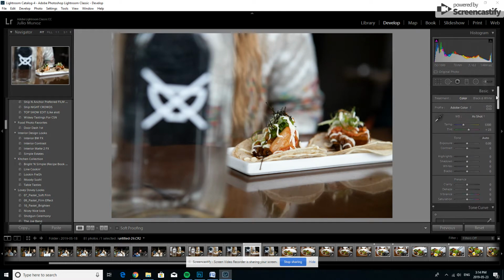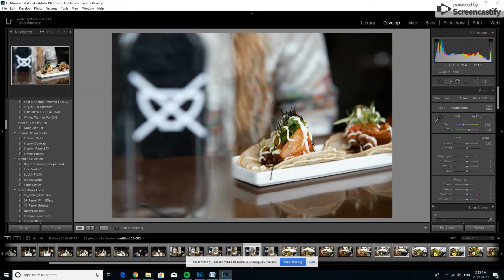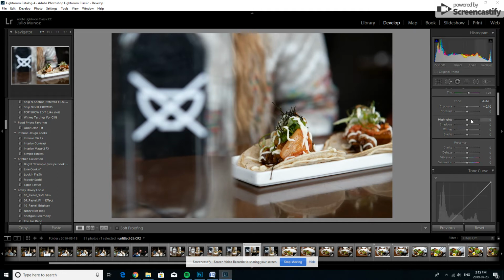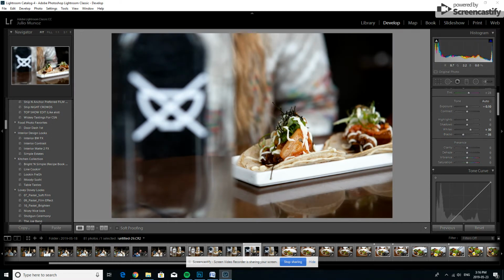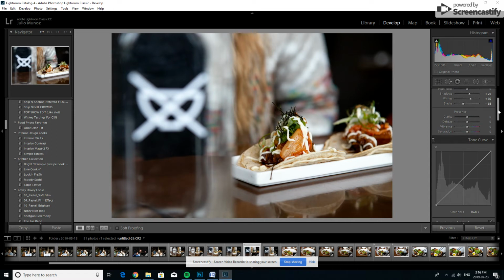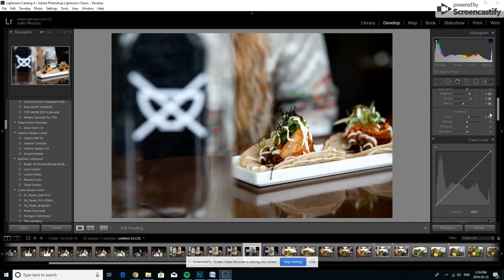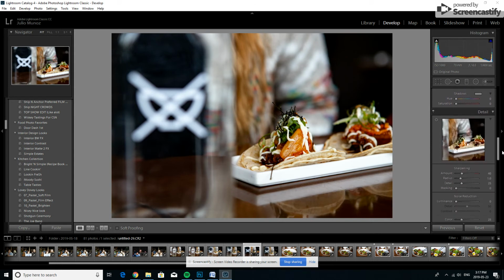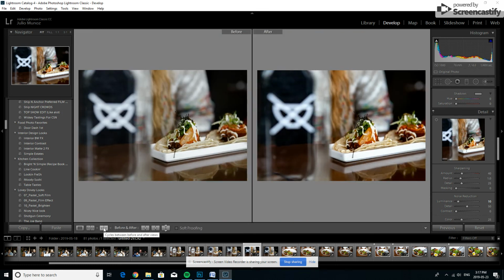How to Edit Food Photos in Lightroom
A quick tutorial on how to quickly edit your food photos in Adobe lightroom